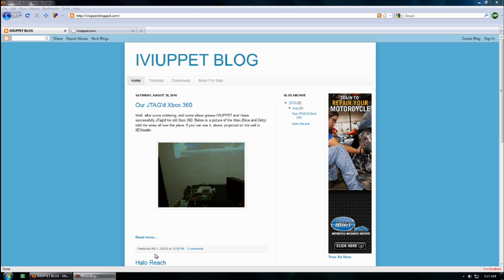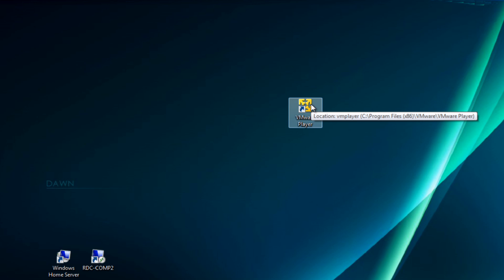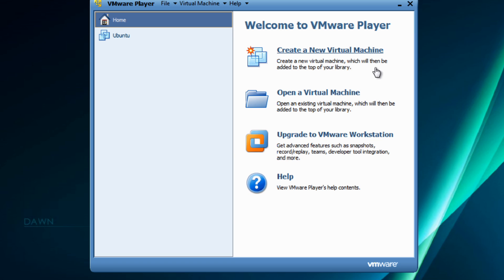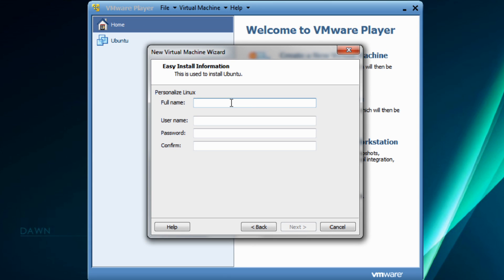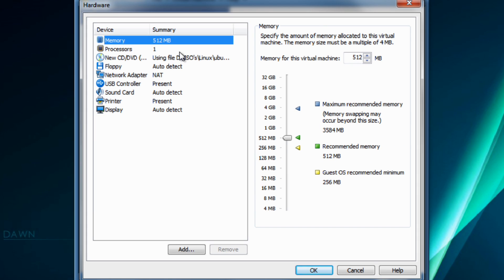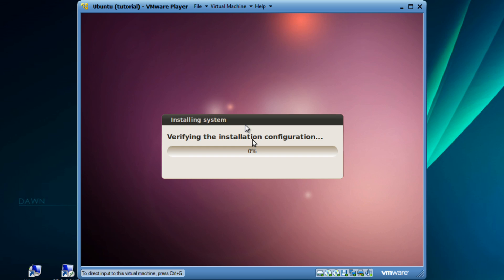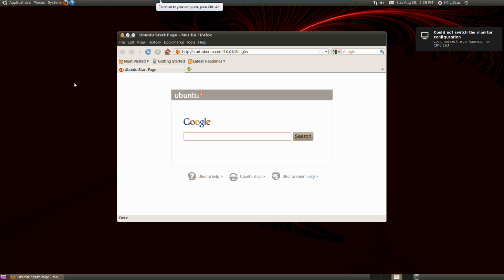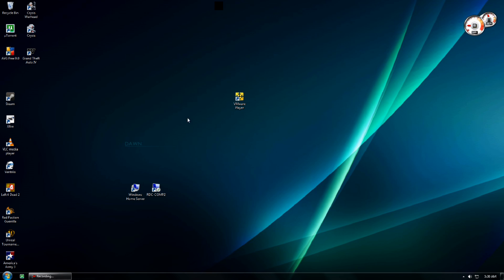How to set up a Virtual Machine [Ubuntu]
H0LY.J3SUS (Owner) shows you how to easily set up a virtual machine.